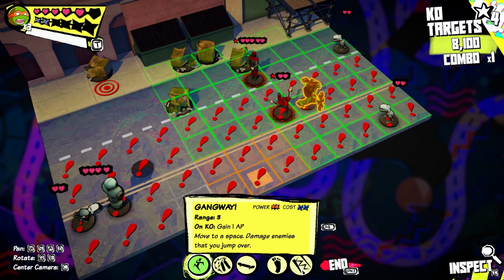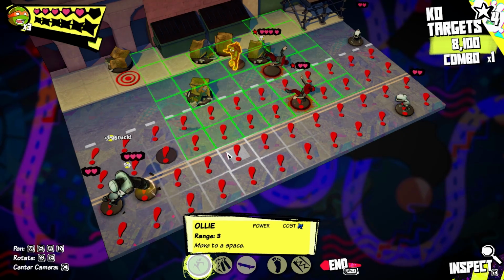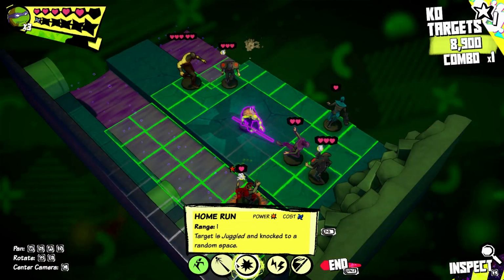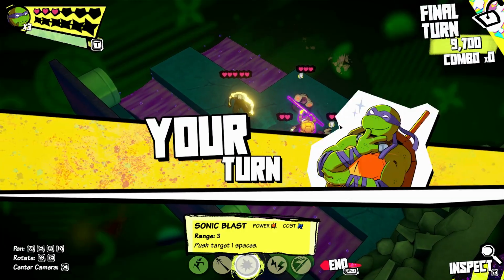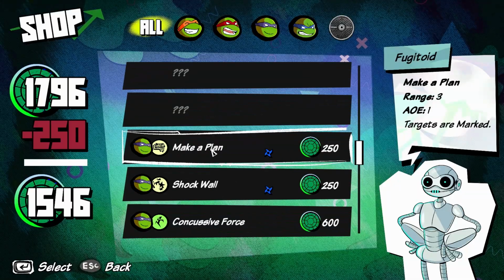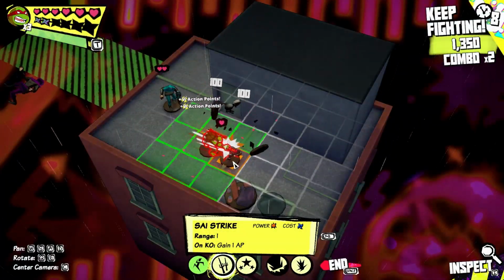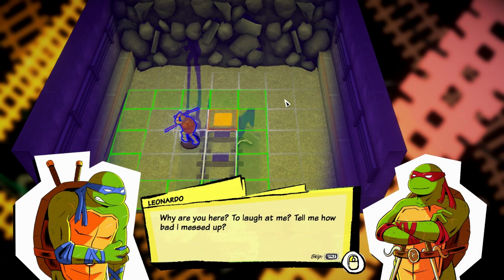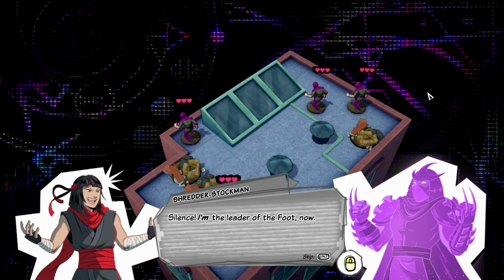AtF Reviews: Teenage Mutant Ninja Turtles Tactical Takedown - a turn-based title by Strange Scaffold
It's no secret that I'm a 90s kid; and like many 90s kids, I grew up watching Teenage Mutant Ninja Turtles. The franchise has certainly had its ups and downs over the years; is Tactical Takedown one of the ups or one of the downs? There's only one way to find out!

Chapters
0:00 - Intro
0:53 - Game Basics
1:13 - Combat
3:42 - Levels
4:47 - Shopping and Shells
5:02 - Presentation
6:19 - Plot Discussion (Spoiler Alert!)
7:12 - Conclusion (no spoilers)